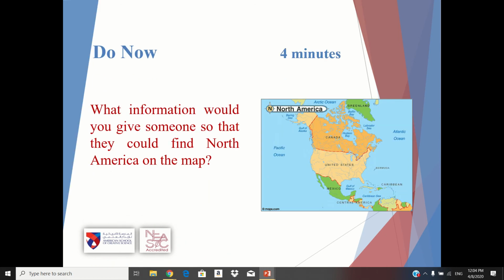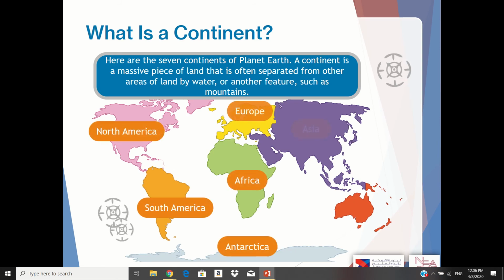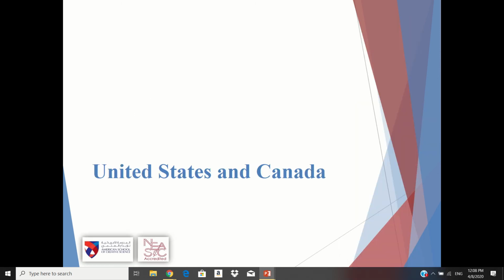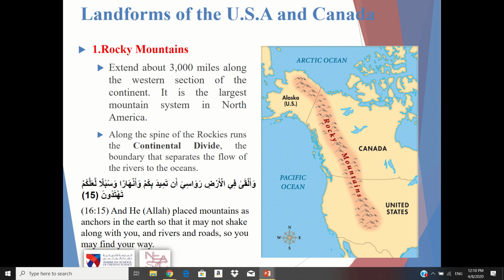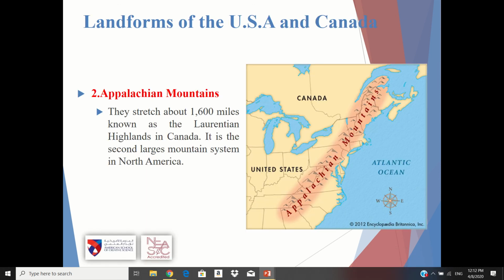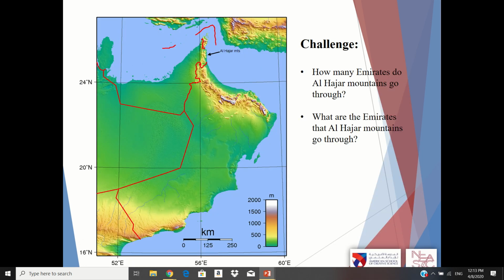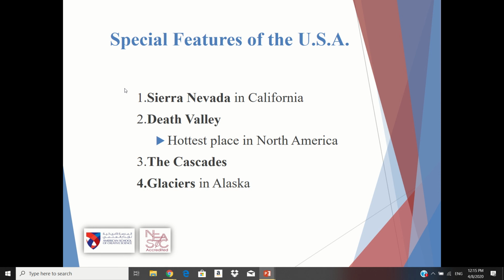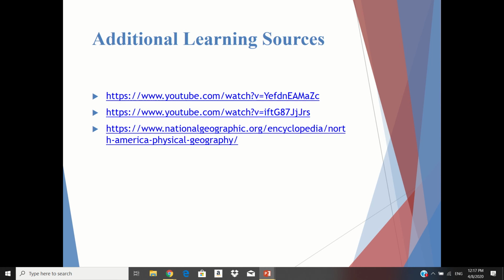Grade 10 Geography North America Physical Features Presentation Apr 5 9